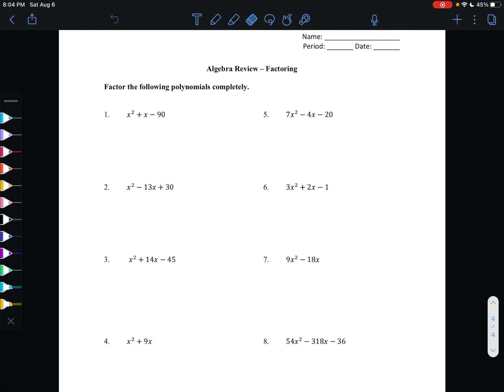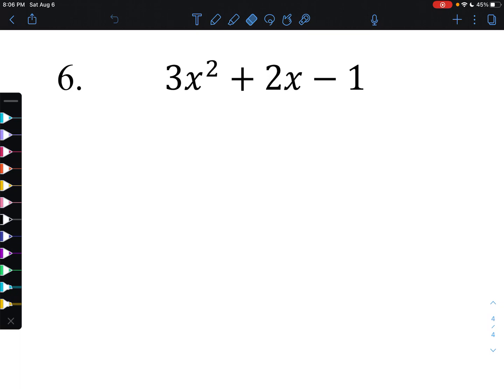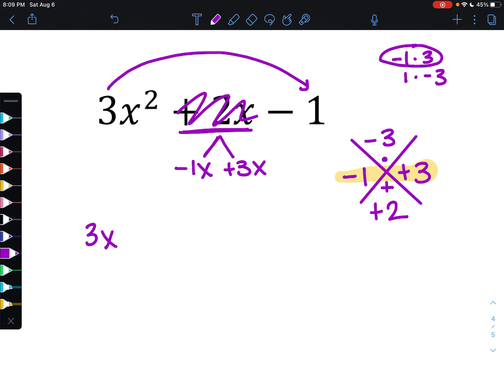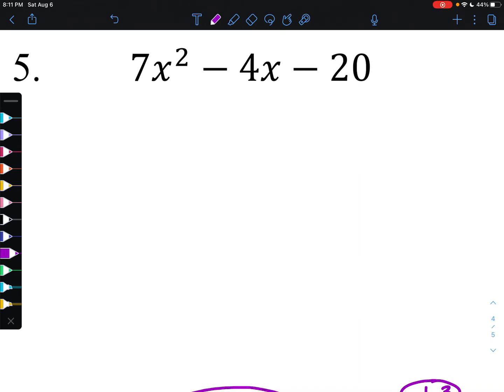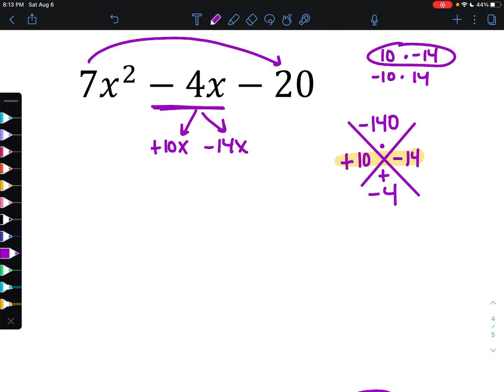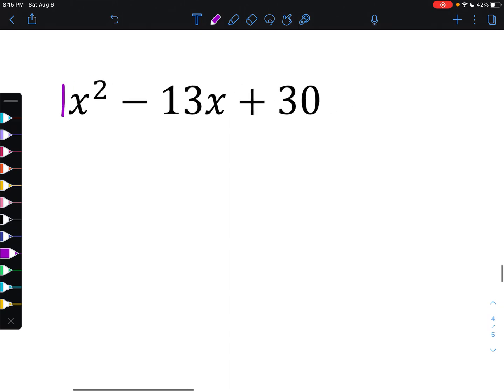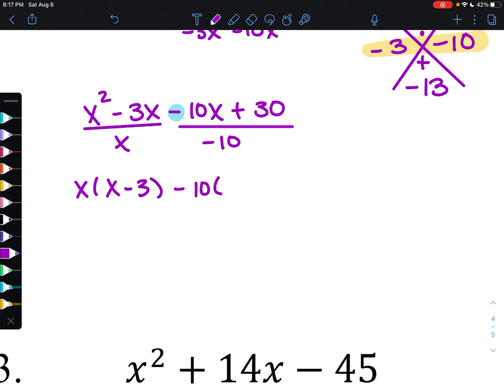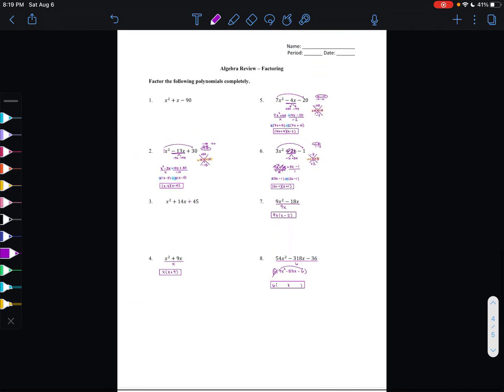2.1 Factoring Notes